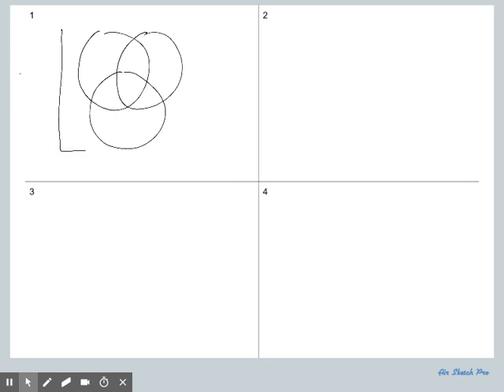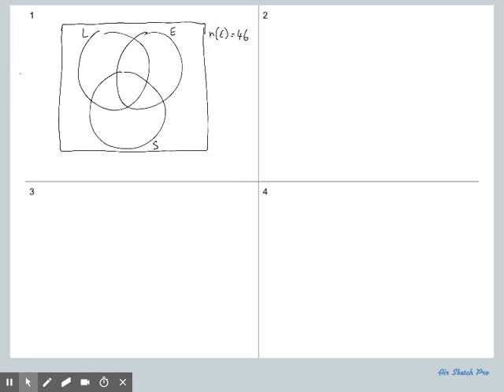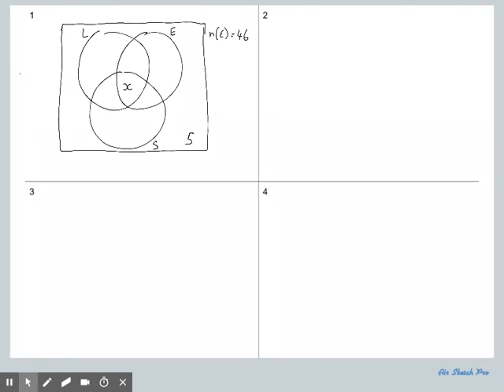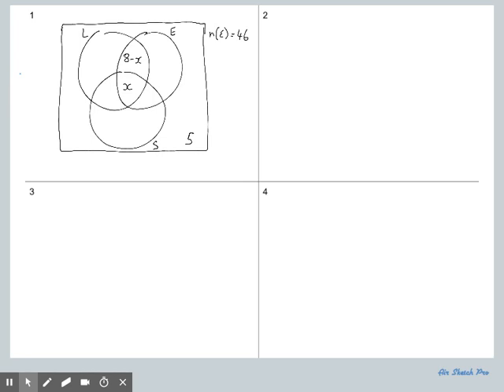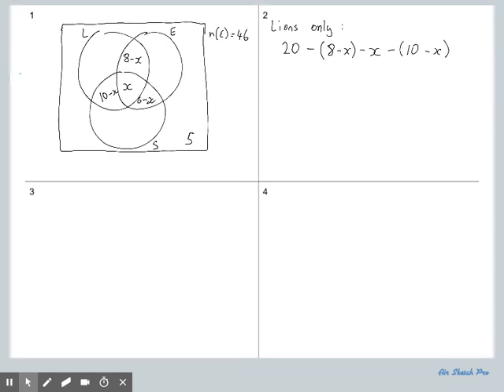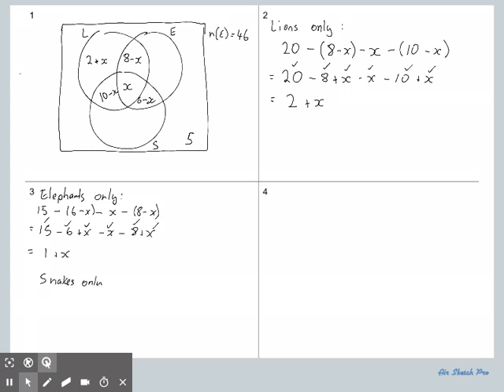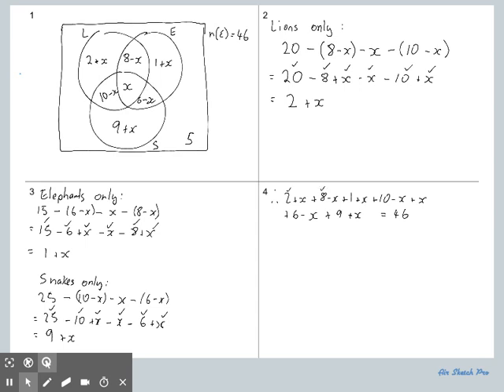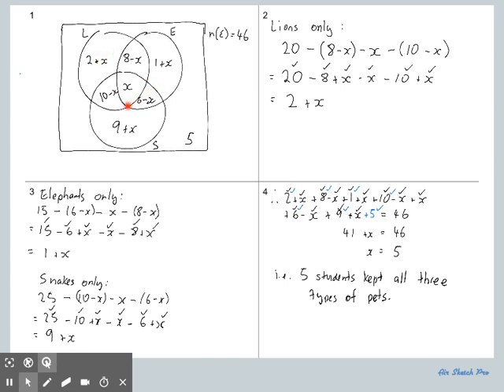9ME - Harder Venn Diagram Example.webm